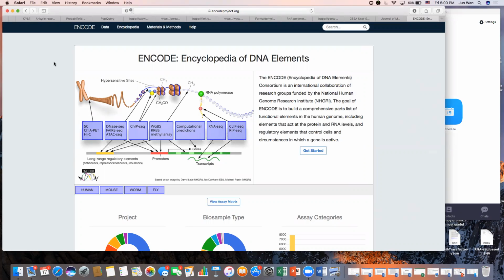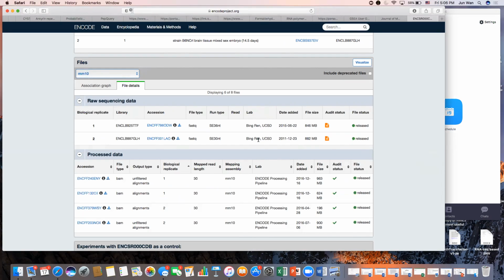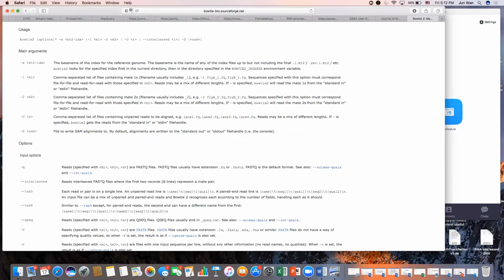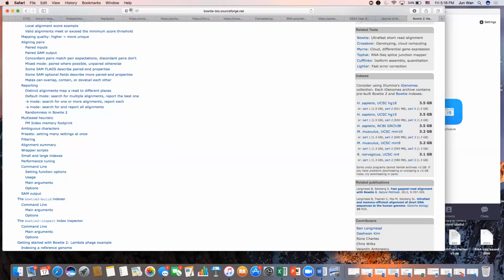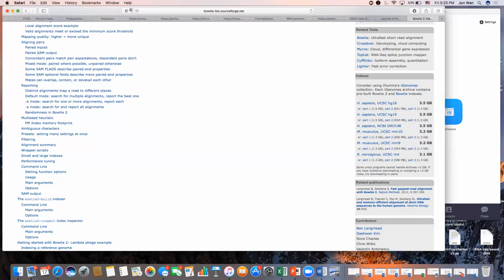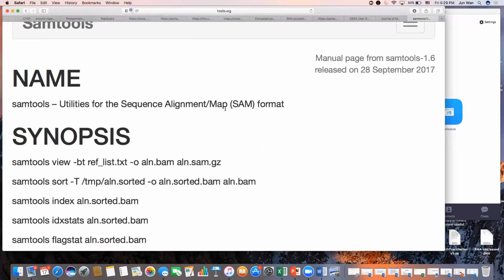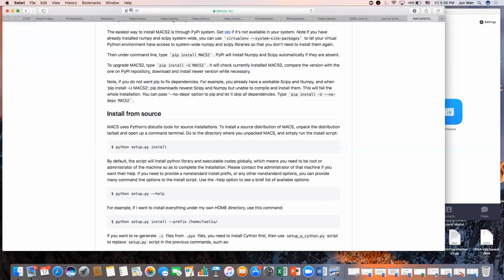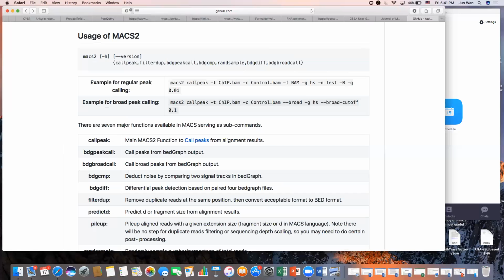Lecture12 part 3